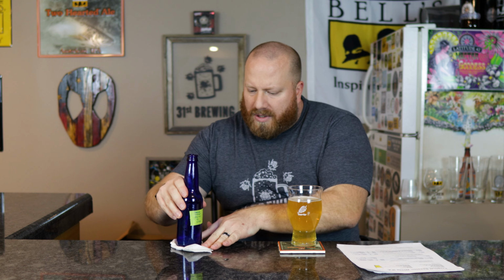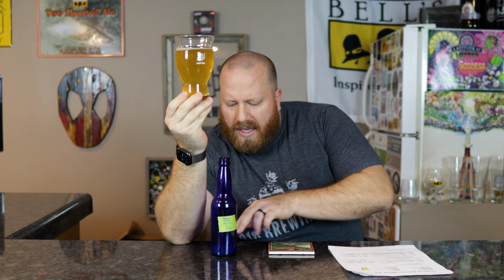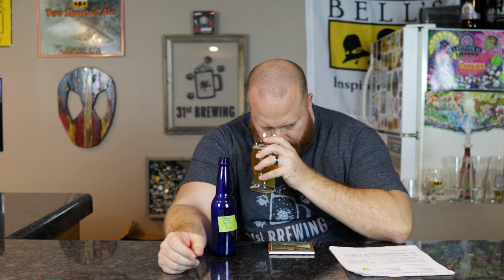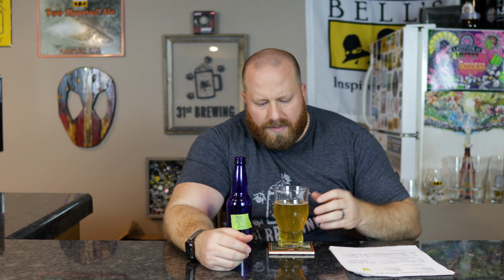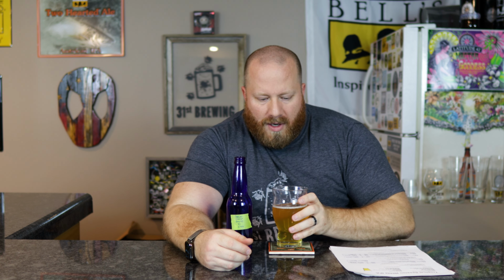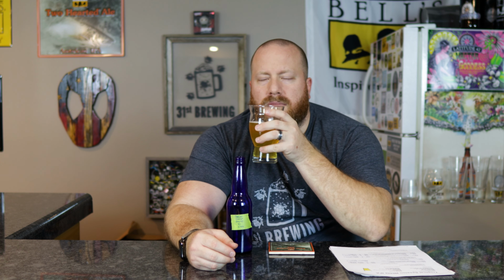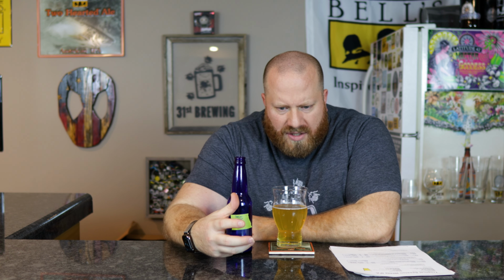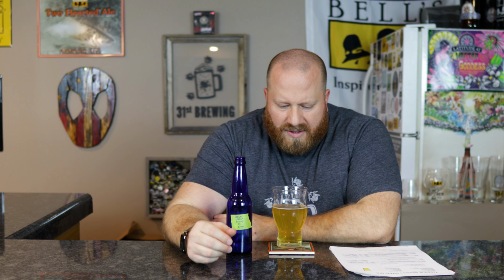Tropical Session White IPA BRY-97 Yeast Tasting 3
Tropical Session White IPA is an all-grain recipe that I found on Homebrewers association website. I wanted to split this batch and use some different yeasts. This Tropical Session White IPA was brewed on the Anvil Foundry. An electric home brewing system can be a good way to get into homebrewing. If you are new to homebrewing one way to brew might be to make a 5-gallon batch then split it so you can try out different yeasts and dry hops. In this series, we are going to use different yeasts. Batch two will be using BRY-97 yeast. Here is the recipe for this all-grain batch.
5 LBS 8 oz 2-Row
4 LBs White Wheat
90 min boil
Hops that I used
1 oz Warrior 60 mins
.5 oz Amarillo, Centennial, and Citra Whirlpool 170 for 20 mins
1 oz Galaxy Whirlpool 170 for 20 mins